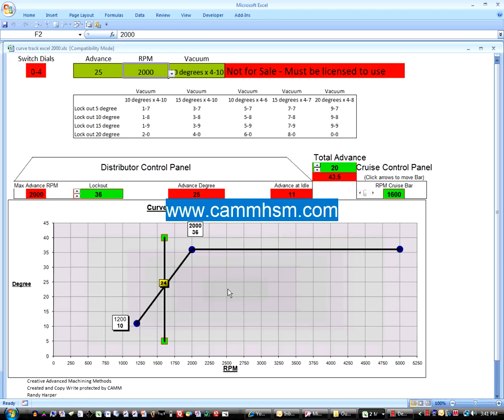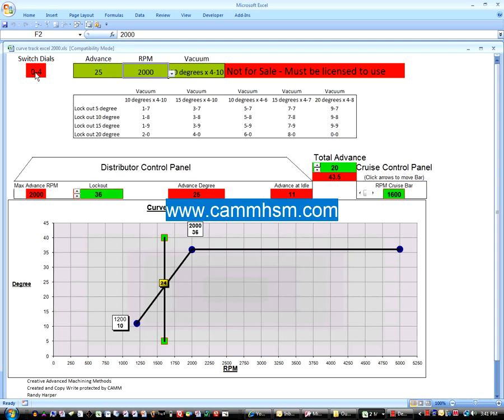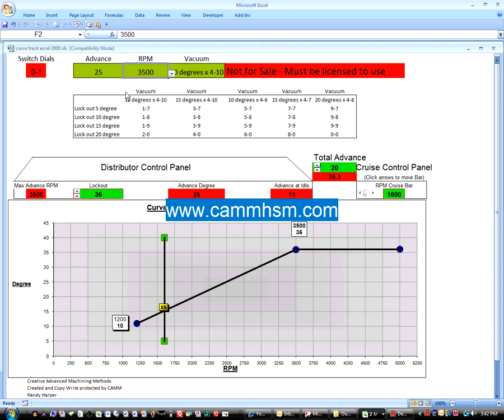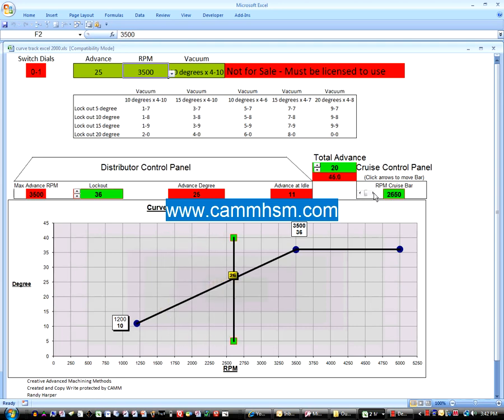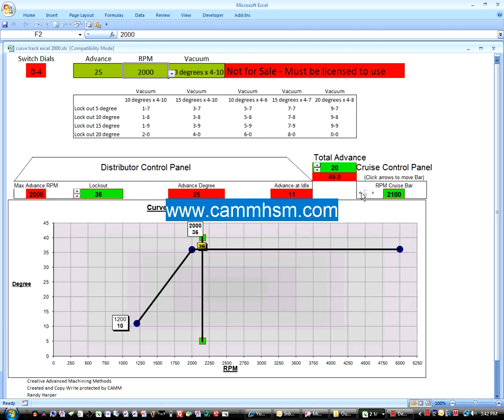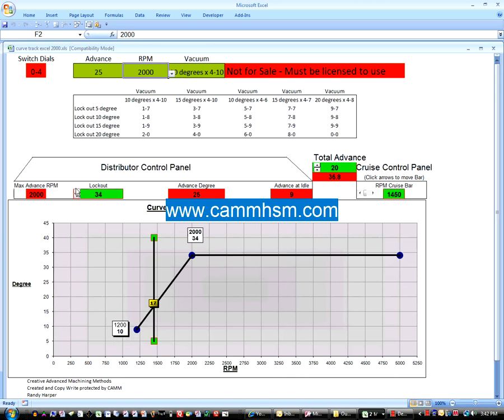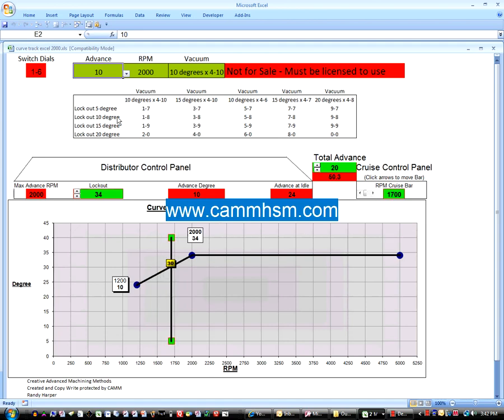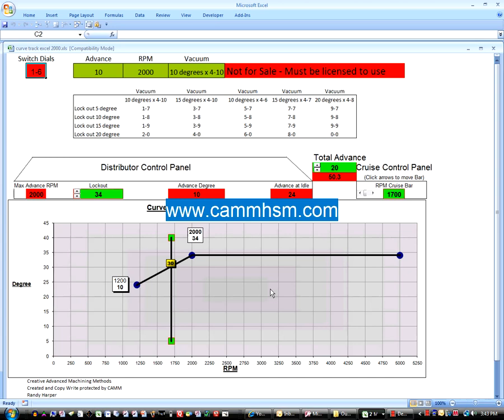MSD E-curve Distributor Curve Software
Software called "Curve Track" to show graph of MSD Ecurve Curve. It also calculates the switch settings for you.